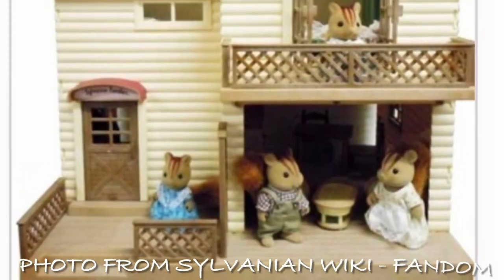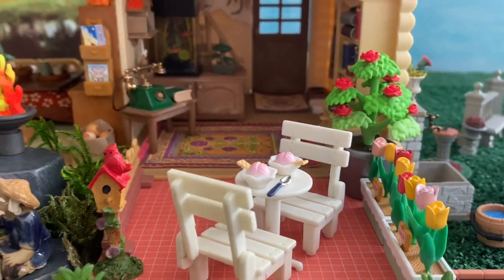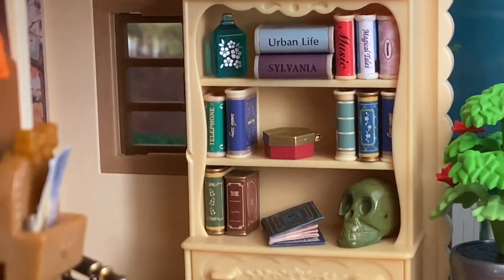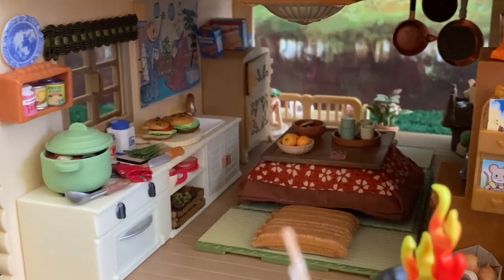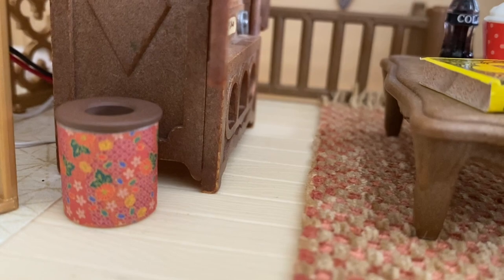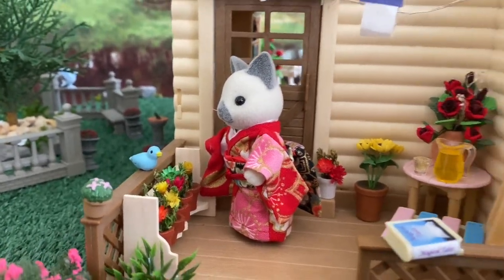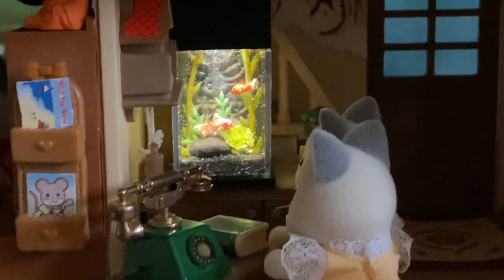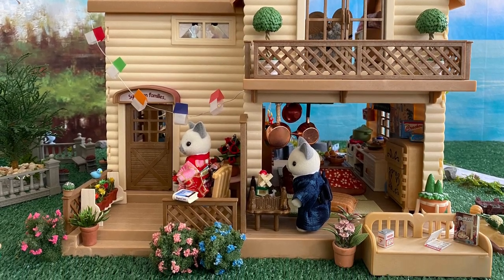Lakeside Lodge Set Up, Japanese room, Sukiyaki song - Sylvanian Families, Calico Critters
This set up features the Lakeside Lodge released in 2002 in the UK as well as an Asian inspired theme, including the Sylvanian Families Japanese Room released in 2004.

Song - “Ue o Muite Arukō,” or “I Look Up As I Walk” being the English translation of the Japanese title. Sung by Kyu Sakamoto. Popularly known in many areas outside of Japan as the Sukiyaki song. Kyu Sakamoto lived from 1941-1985, tragically killed in a plane crash. The song was first released in Japan in 1961 and became an international hit by 1963.

The song has been covered in various forms and with numerous different takes on the lyrics and tempo by performers throughout the world.￼￼ It is truly one of my favorite songs that I have hummed the tune of since my childhood. Kyu had a beautiful voice.

Below are links to some of my favorite YouTube performances of the Sukiyaki song.

1. Planet Terra Orchestra - fantastic instrumental version by young musicians

2. Frank Perez - my favorite English version; sweet and sad

3. Adorable Ukele version with a teacher and students

4. One of my favorite fingerstyle guitar versions, performed by peacejoytown. Happy and upbeat and I’ve been learning this version on my guitar. 🎸